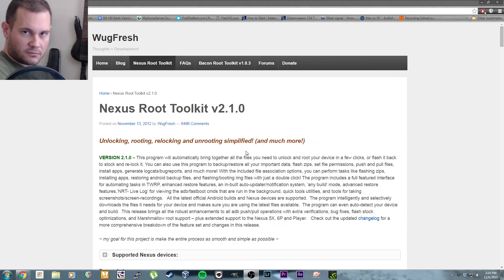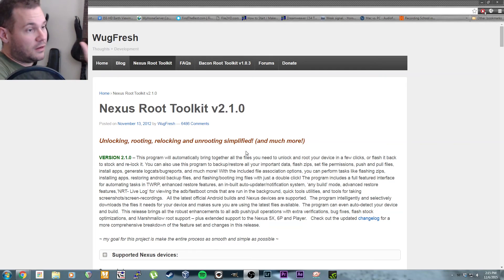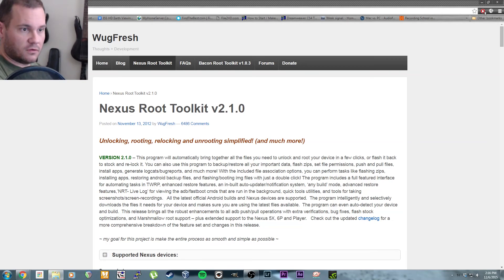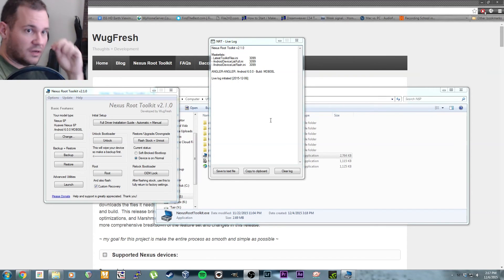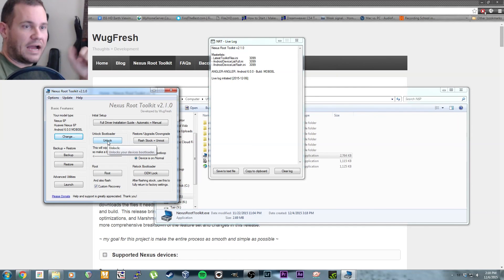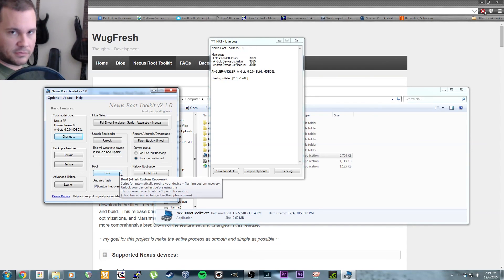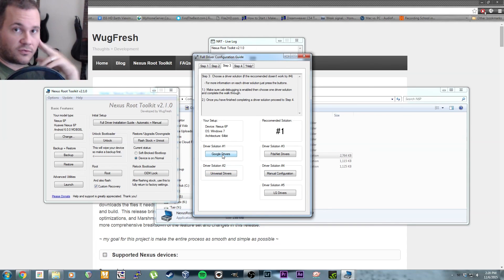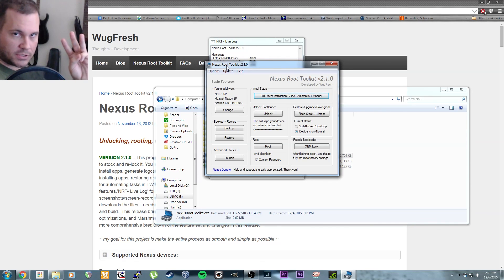Nexus 6P | The Fun Begins, Ep1 - Rooting with the Nexus Root Toolkit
To kick off the Nexus 6P Fun series, we're going to root it and flash a custom recovery called TWRP using Wug's FANTASTIC Nexus Toolkit.

The original video I did was SO MUCH BETTER but technical difficulties relegated that entire project to the trash bin.  Very not cool.  I HOPE this is informative for everyone and, if you have any questions, lemme know!

Headphone jacks ROCK!!: "LG V30 - Headphone Jack VS Bluetooth in my 370Z"